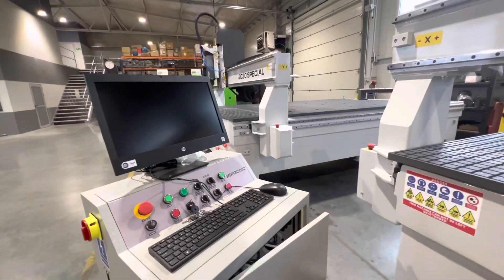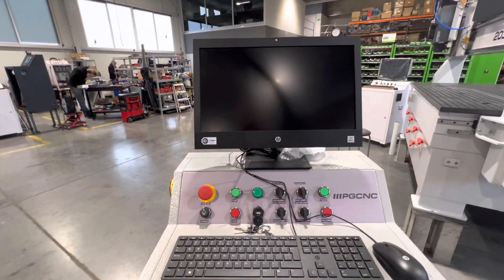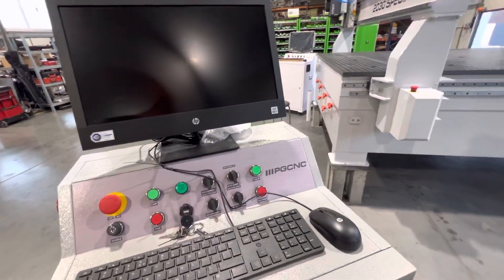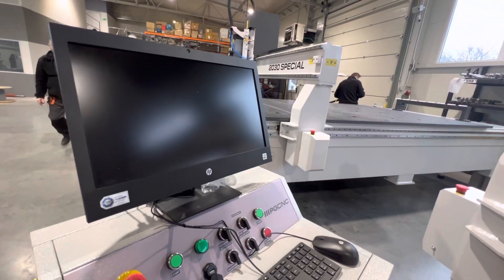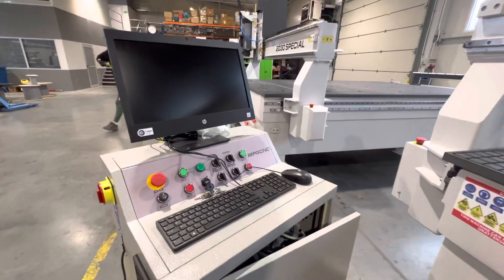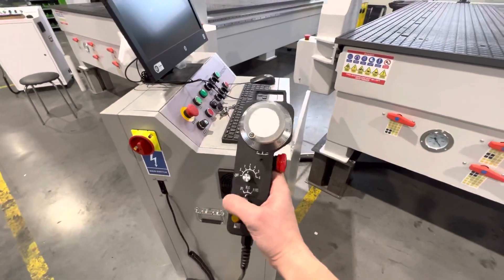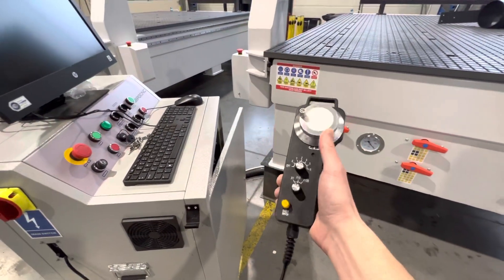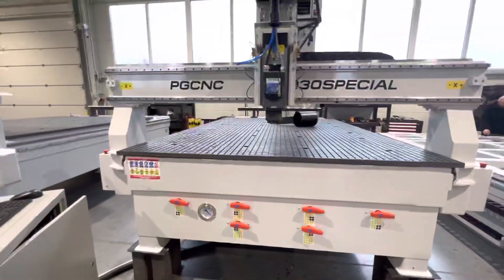PGCNC SPECIAL - additional equipment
Mostly ordered additional equipment for
PGCNC SPECIAL MODELS:
1. Vacuum table
2. Automatic tool changing
3. SIM CNC